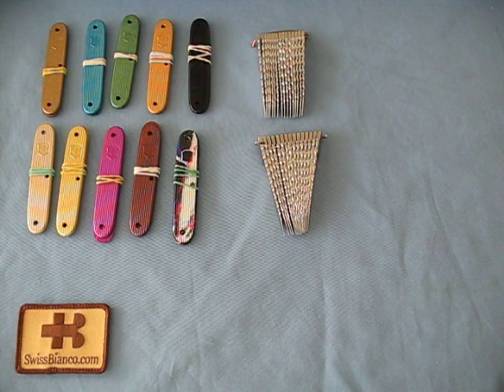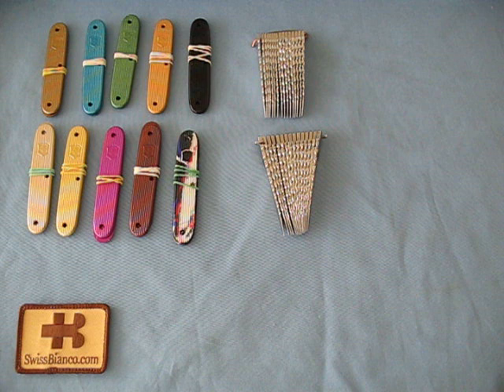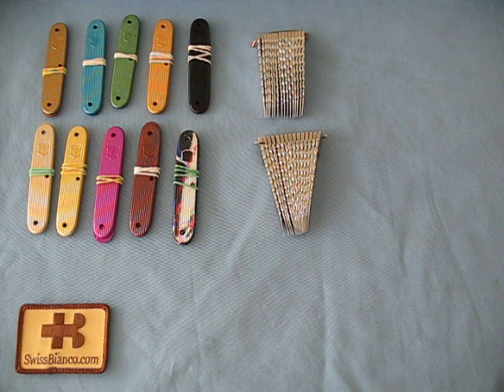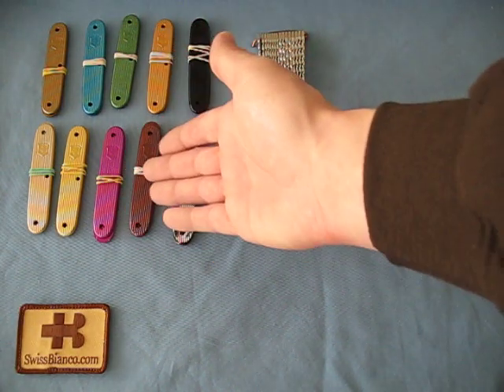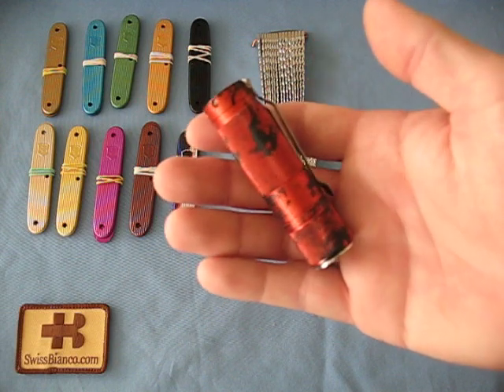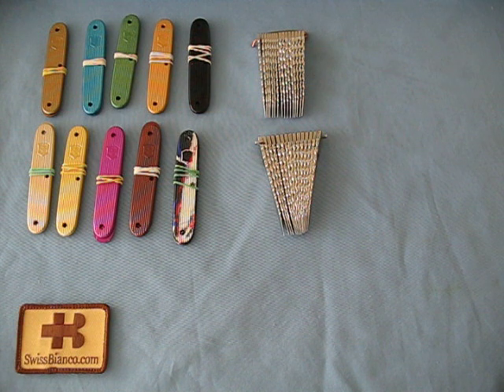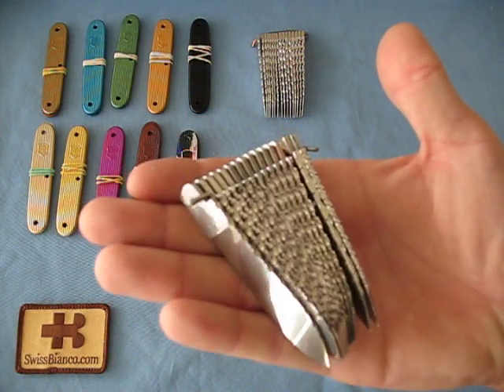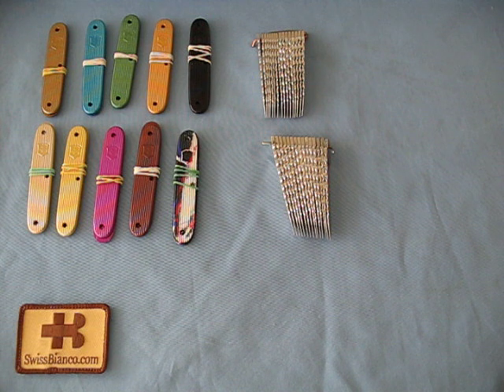victorinox - swissbianco 2011 color alox celebration soldier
preview of the coming spl alox soldier for celebrate the 50 years of the alox soldier 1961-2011.

they will be in the swissbianco newsletter